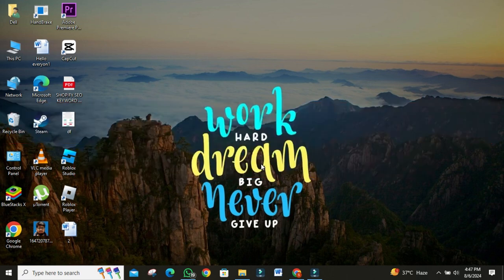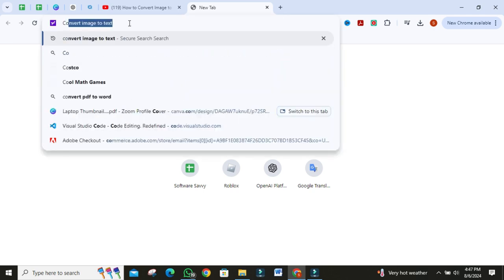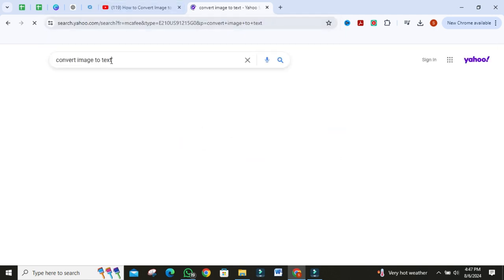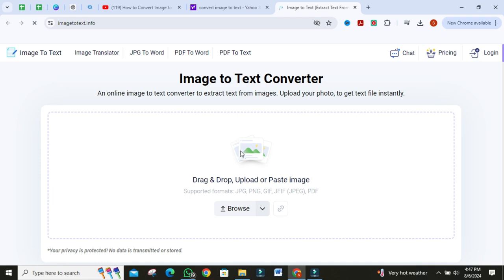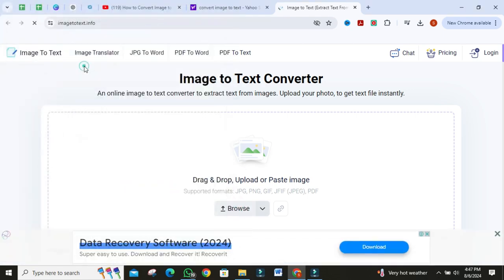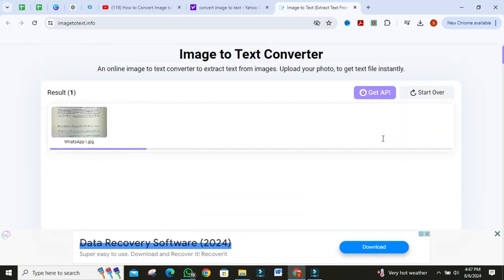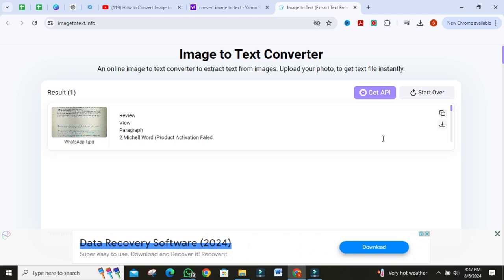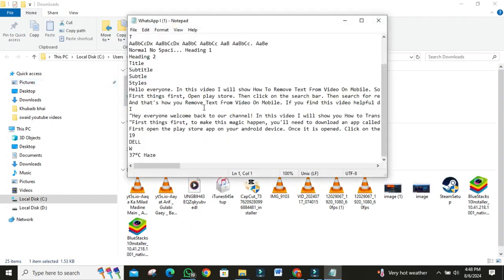Best Image To Text Converter | How To Convert Image To Editable Text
Learn how to easily convert any image to editable text using the best image-to-text converter tools. In this tutorial, we’ll show you how to extract text from images quickly and efficiently, making your documents editable in no time. Perfect for transforming scanned documents, photos, or any image with text into a format you can edit and use.